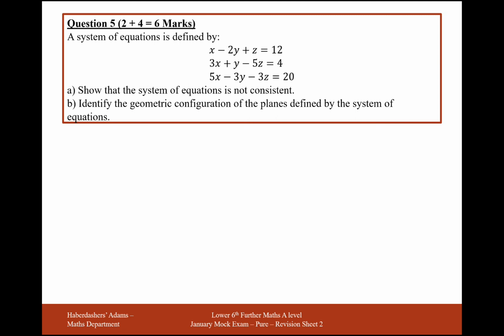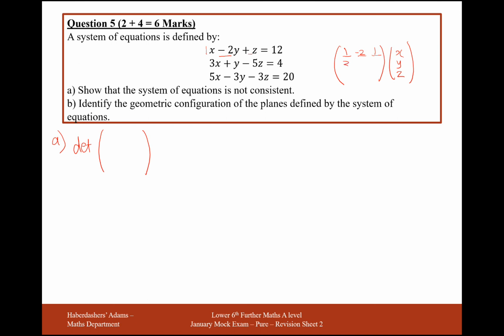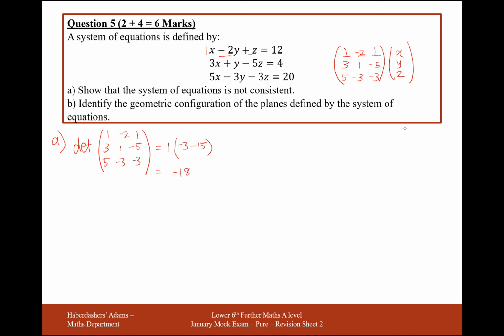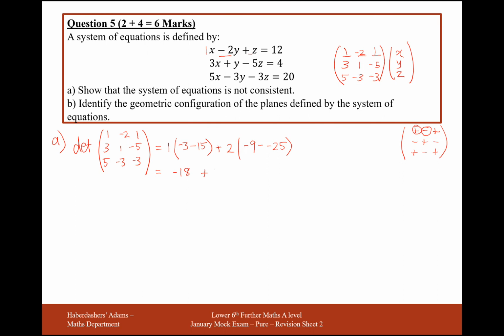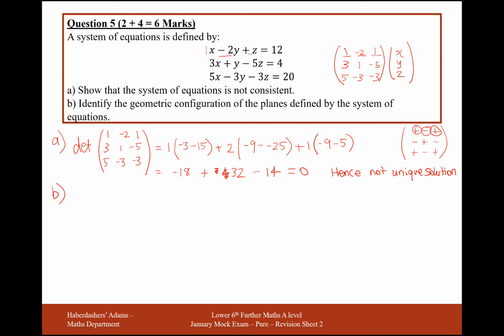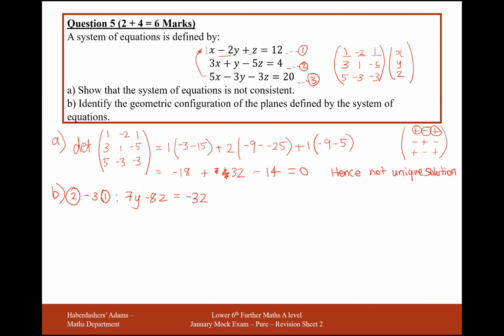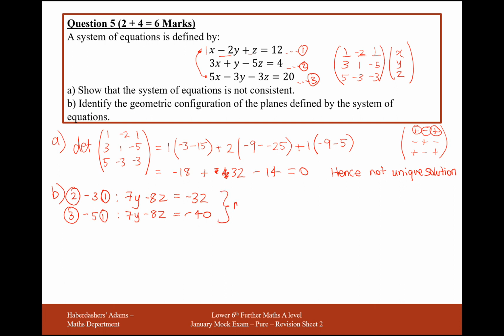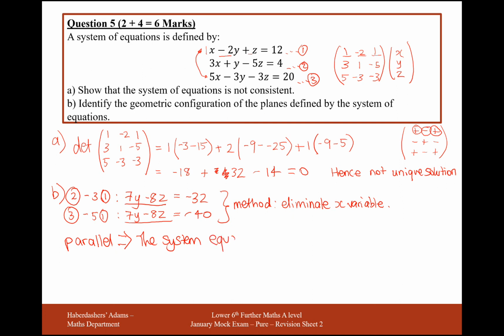ASFM - Jan Mock - Core - Revision Sheet 2 - Q5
Matrices
Vectors